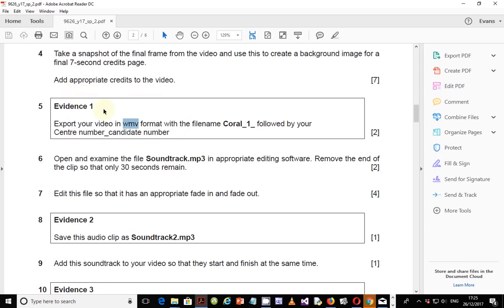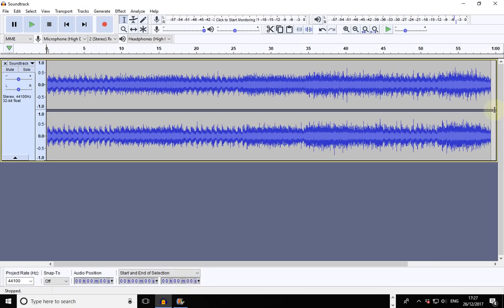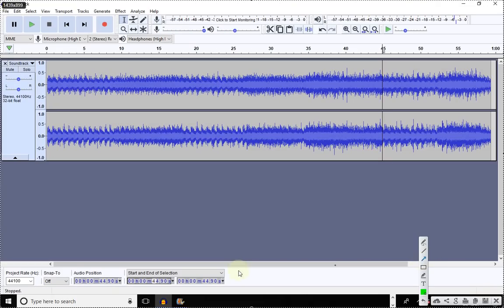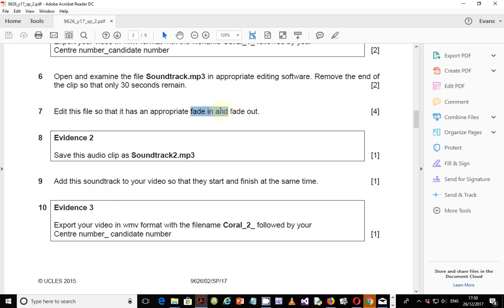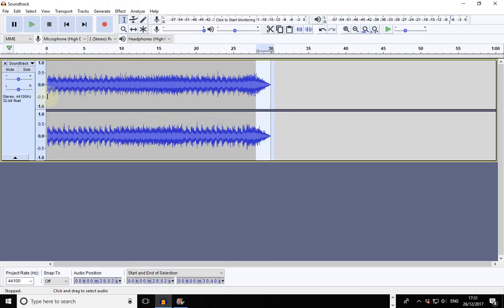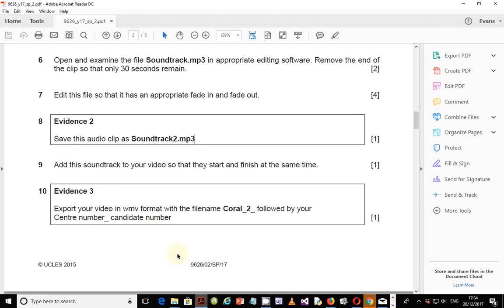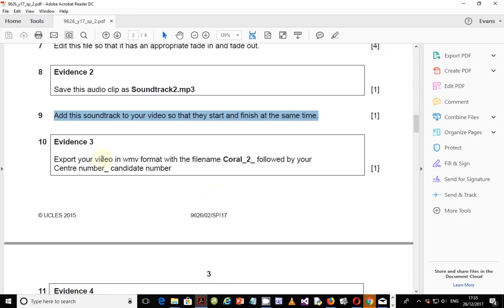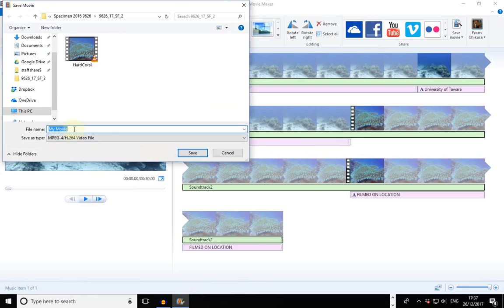AS/A-Level IT 9626 Specimen paper 2 2017 Audio and Video Editing Part 2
In this video, I solve questions from the AS-A-Level IT (9626) Specimen paper 2 2017, a section on Audio and Video editing. Learn how to tackle exam questions in this simple but effective techniques.